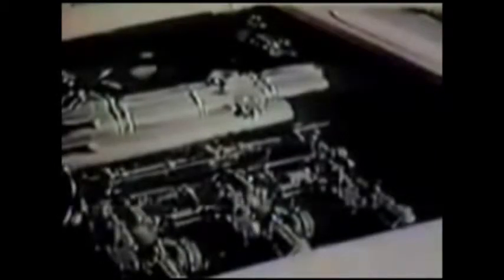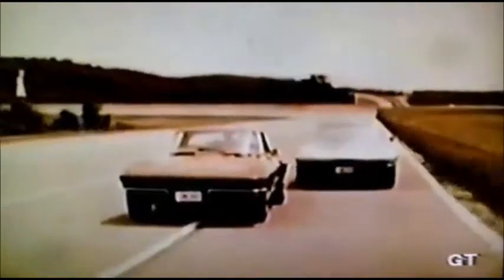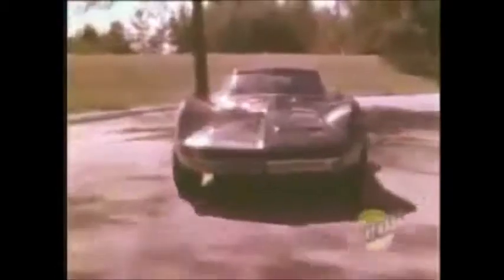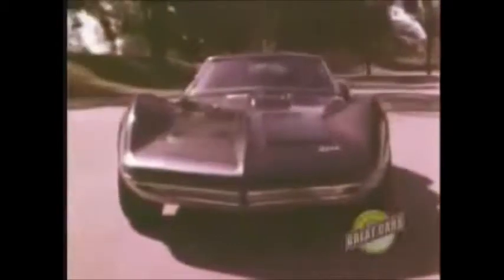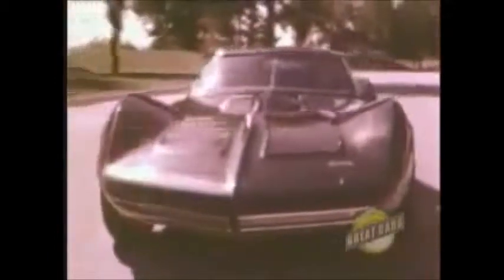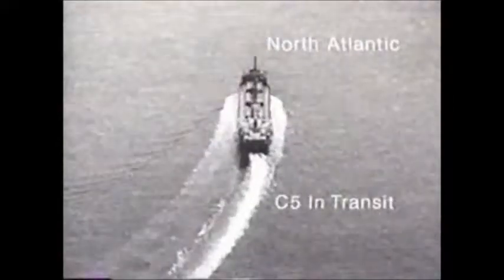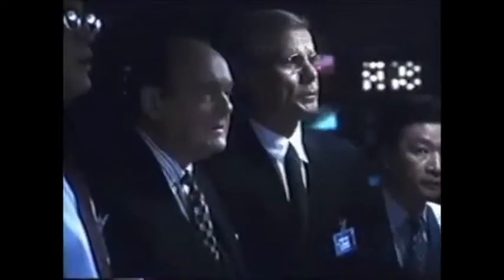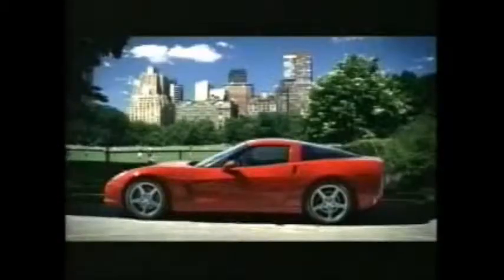Corvette commercial montage